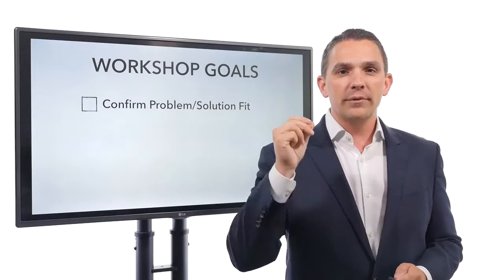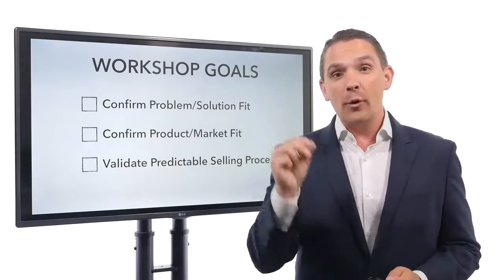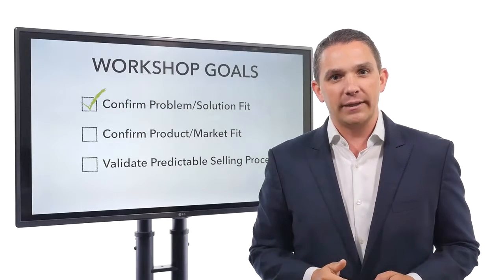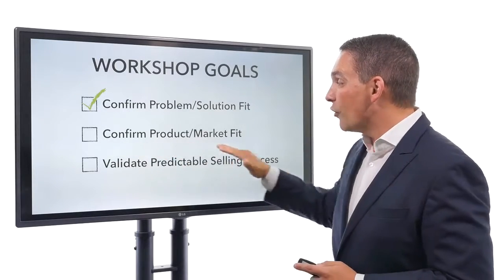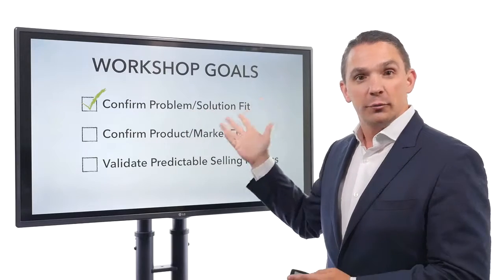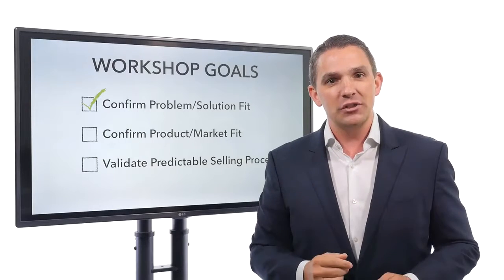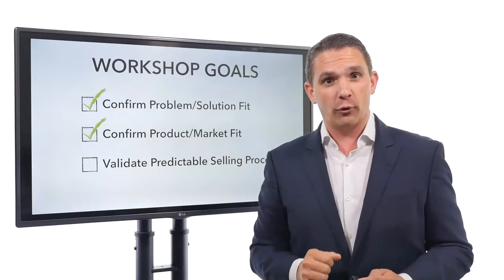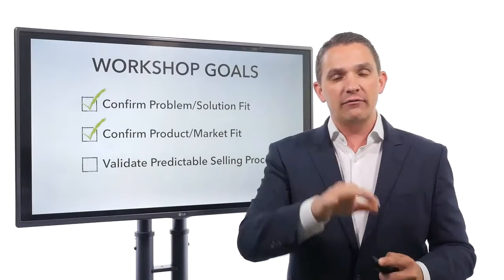Lesson 1 – Introduction and Workshop Goals — L/G Workshop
Training costs a FORTUNE so let's take this journey together!
 trainingacademy.tk
SAVE THOUSANDS ON HIGH QUALITY TRAINING with my groupbuy!